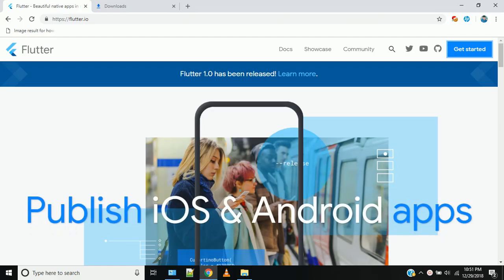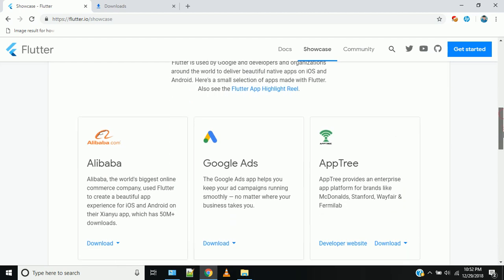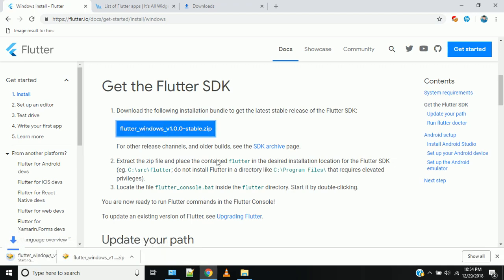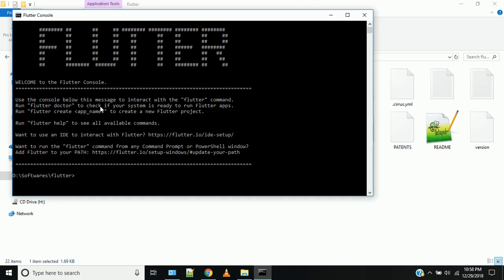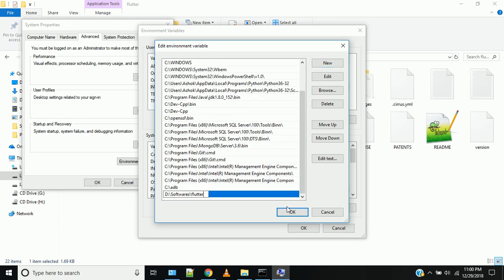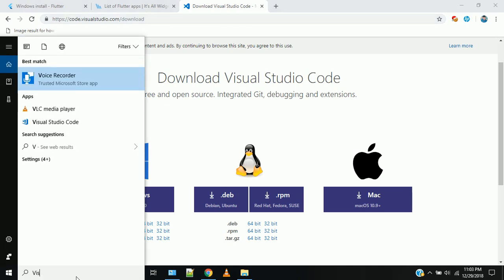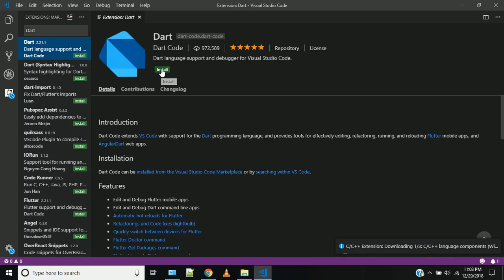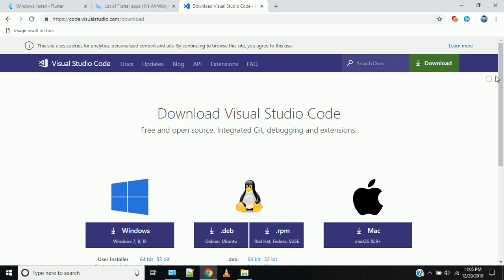2.Installing Flutter and Visual Studio Code | Flutter Tamil Tutorial | techashonline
flutter tutorial tamil,
flutter tutorial,
flutter tutorial android,
flutter tutorial google,
flutter tutorial ios,
flutter tutorial login,
flutter tutorial series,
flutter tutorial for beginners android studio,
flutter tutorial app,
flutter tutorial android studio,
flutter tutorial android studio for beginners,
flutter tutorial academind,
flutter tutorial beginner,
flutter tutorial bangla,
belly flutter tutorial,
flutter bluetooth tutorial,
flutter tutorial cardistry,
flutter tutorial course,
flutter complete tutorial,
flutter camera tutorial,
flutter chat app tutorial,
flutter charts tutorial,
flutter code tutorial,
flutter tutorial download,
dart flutter tutorial,
flutter sleeve dress tutorial,
flutter app development tutorial,
flutter design tutorial,
flutter database tutorial,
flutter development tutorial,
flutter ui design tutorial,
flutter dress tutorial,
flutter tutorial for beginners - build ios and android apps with google's flutter & dart,
flutter tutorial for ios,
flutter tutorial firebase,
flutter tutorial for beginners in hindi,
flutter tutorial free,
flutter firestore tutorial,
flutter framework tutorial,
flutter tutorial google maps,
flutter game tutorial,
flutter tutorial hello world,
flutter http tutorial,
flutter tutorial in hindi,
flutter tutorial indonesia,
flutter tutorial in tamil,
flutter tutorial installation,
flutter tutorial naresh it,
flutter tutorial ita,
flutter json tutorial,
flutter kick tutorial,
flutter language tutorial,
flutter listview tutorial,
flutter login page tutorial,
flutter tutorial mac,
flutter maps tutorial,
flutter music player tutorial,
flutter scoped model tutorial,
flutter mobile tutorial,
flutter mvp tutorial,
flutter navigation tutorial,